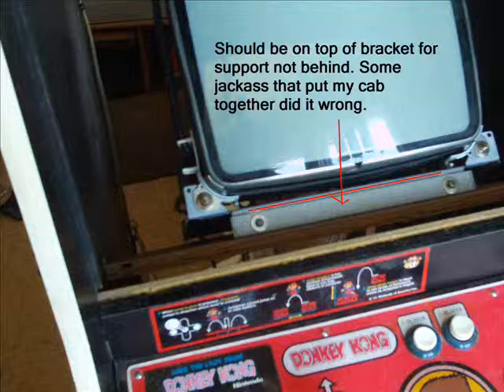Allen Donkey Kong monitor video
Donkey Kong monitor video